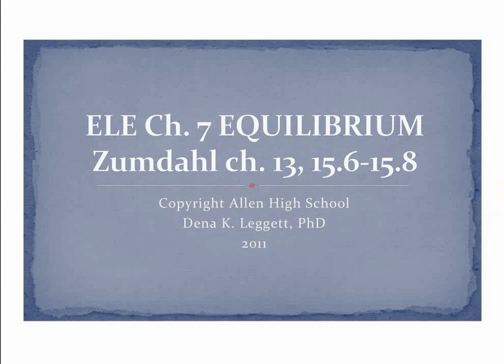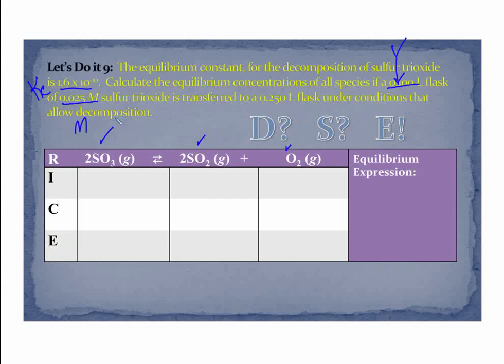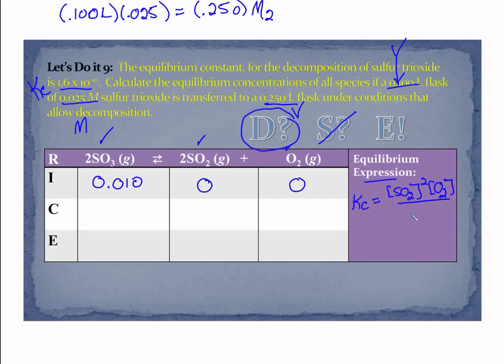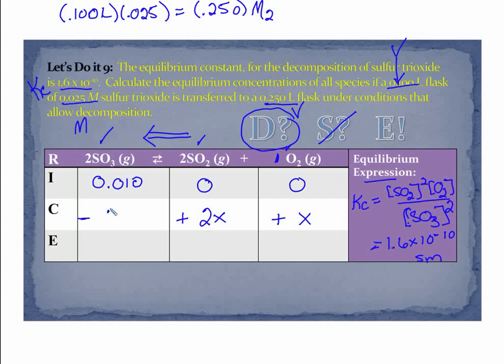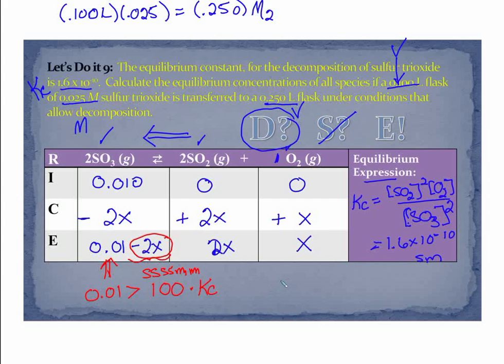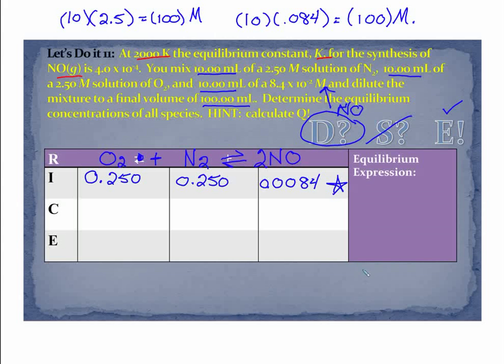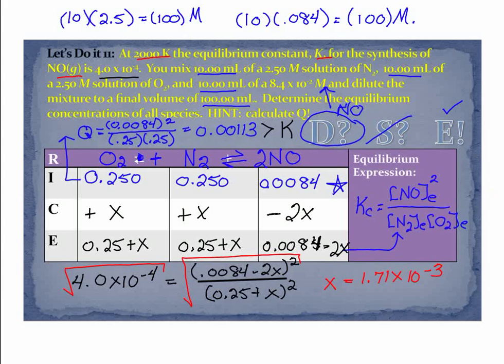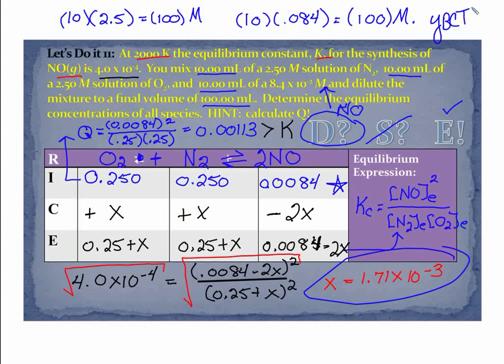LEGGETT APIB EQUILIBRIUM 6.mp4